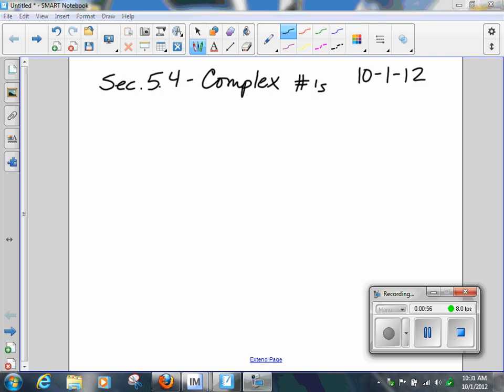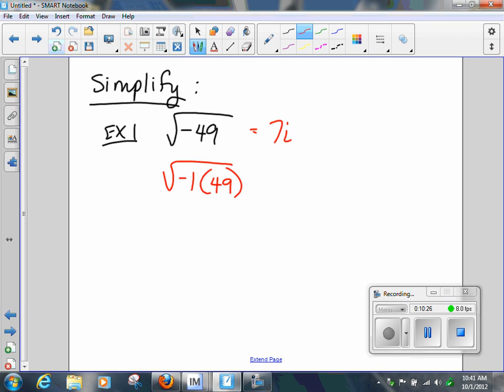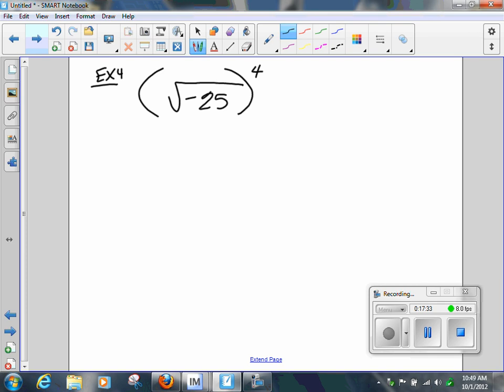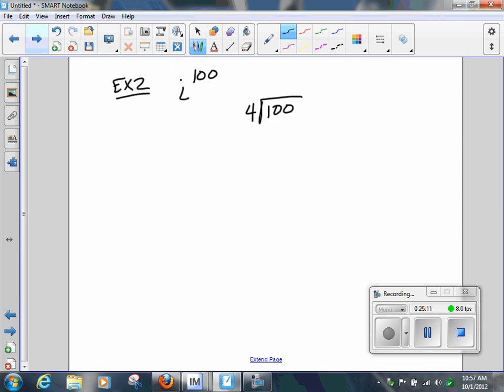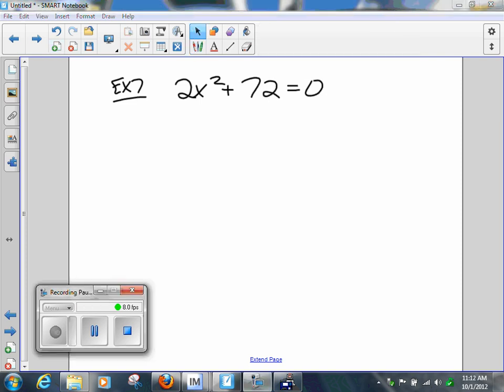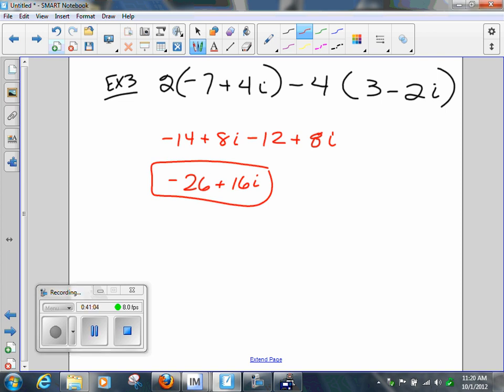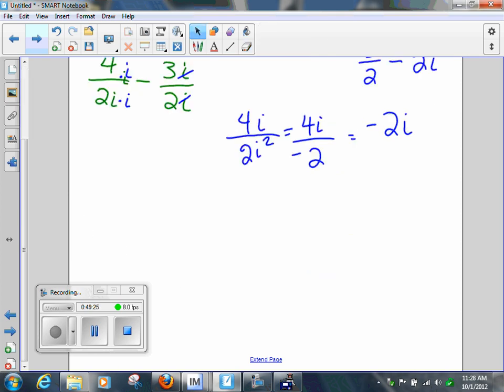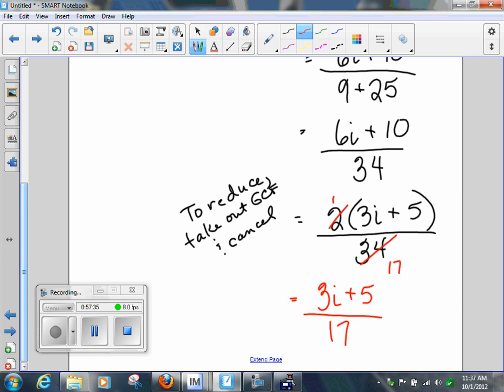October01 5 4 Complex Numbers